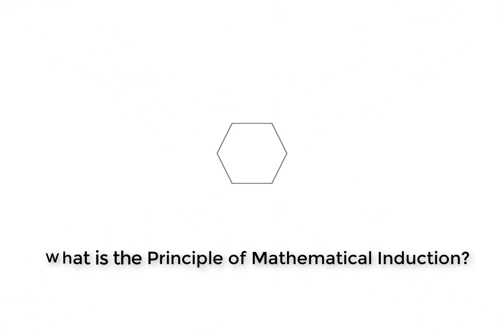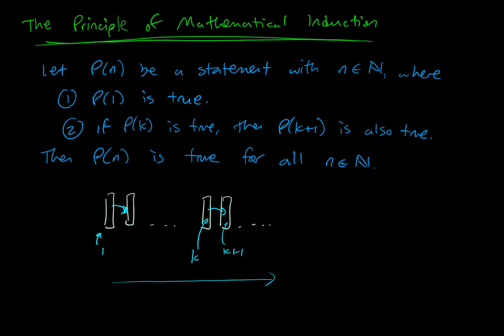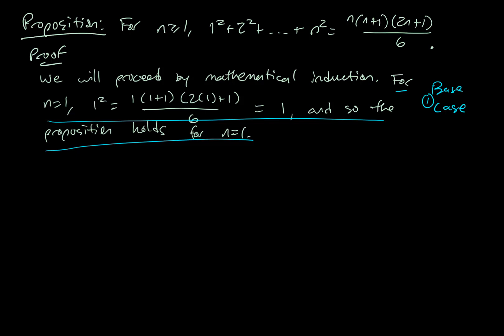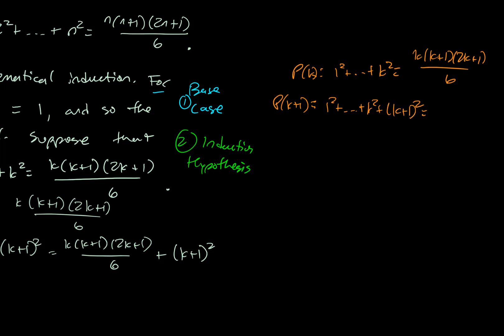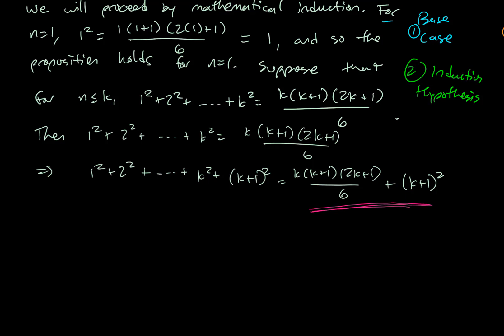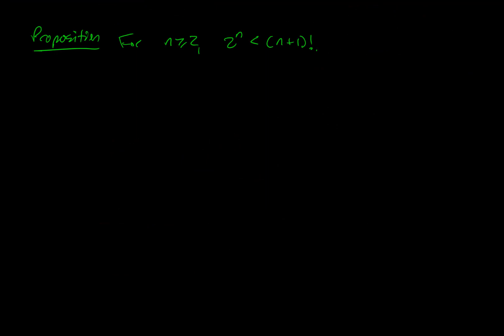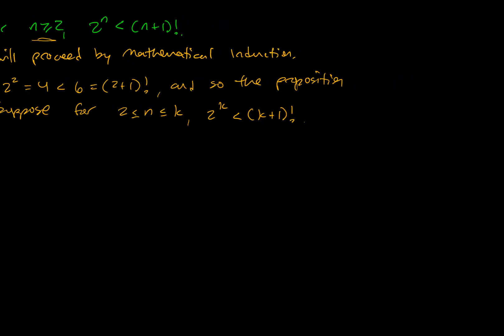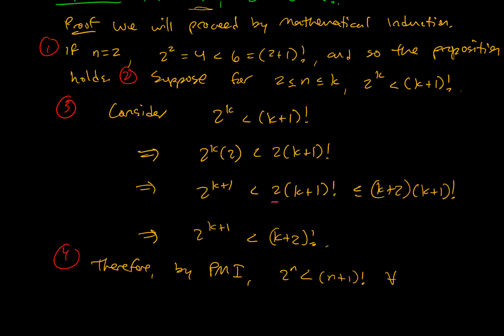What is the Principle of Mathematical Induction?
Yeah it's one of the most common and powerful proof techniques, but what is it? And how does it work? Let's go over Induction with some examples to figure it out.